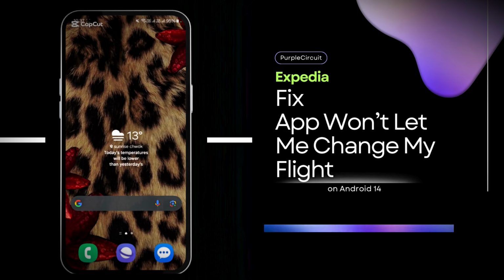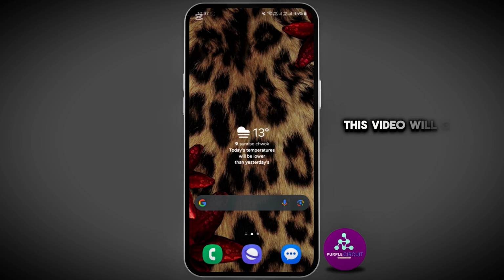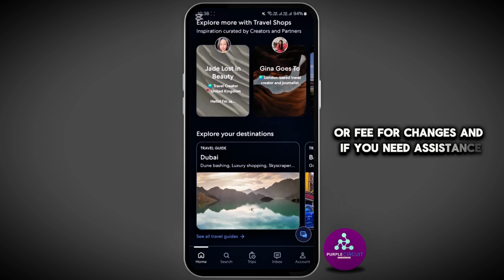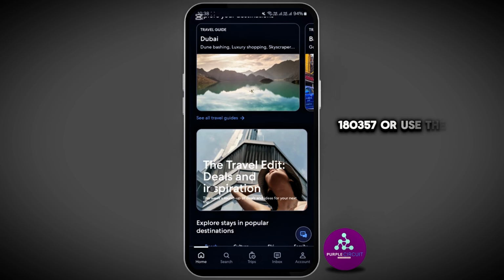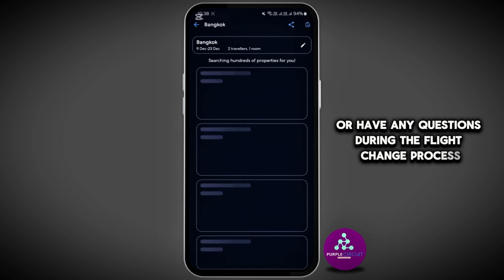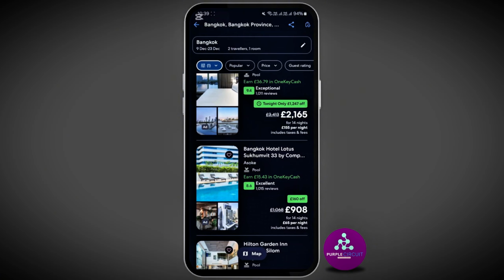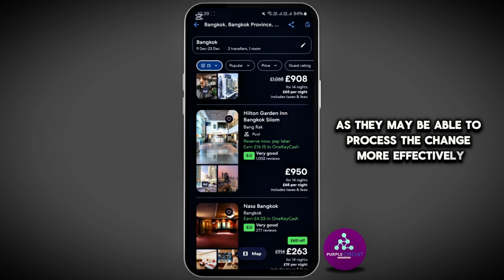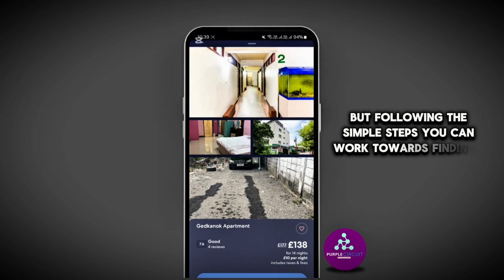How To Fix Expedia Won't Let Me Change My Flight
Struggling to change your flight on Expedia? You're not alone! In this video, we provide a comprehensive guide on **how to fix Expedia not allowing flight changes**. Whether you're dealing with booking restrictions, technical issues, or need step-by-step assistance, we've got you covered. Follow along to resolve your Expedia flight change problems quickly and efficiently.

What You'll Learn:
- **Common Reasons:** Understand why Expedia might restrict flight changes.
- **Step-by-Step Solutions:** Easy methods to successfully change your flight booking.
- **Contacting Support:** Tips on reaching Expedia customer service for unresolved issues.
- **Alternative Options:** Explore other ways to modify or cancel your flight if needed.
- **Preventive Measures:** How to avoid similar issues in future bookings.

Why Change Your Flight on Expedia?
Changing your flight on Expedia can help accommodate unexpected schedule changes, personal emergencies, or better travel deals. Knowing how to navigate the process ensures you maintain flexibility and make the most out of your travel plans.